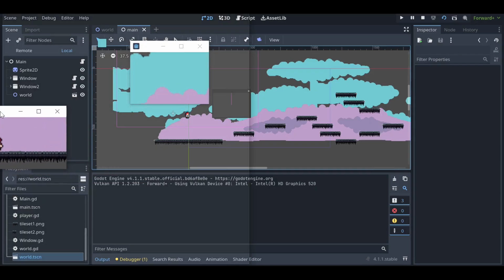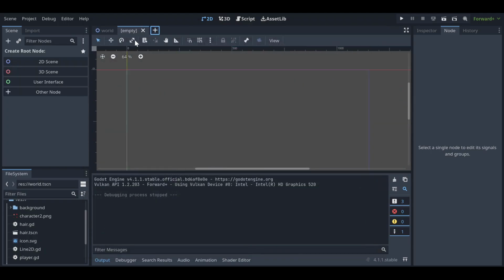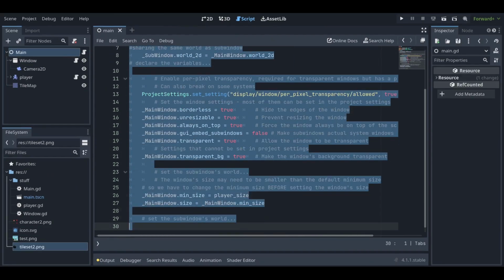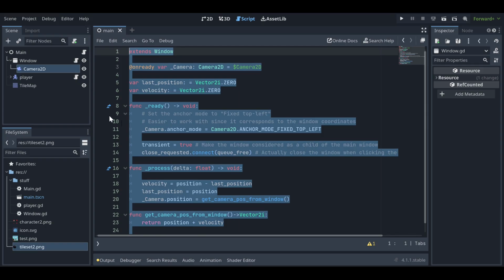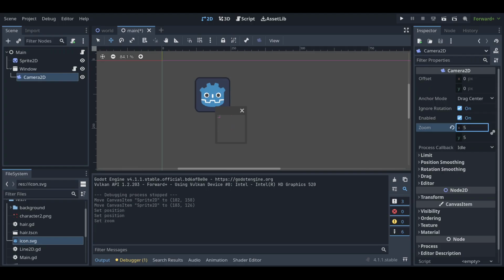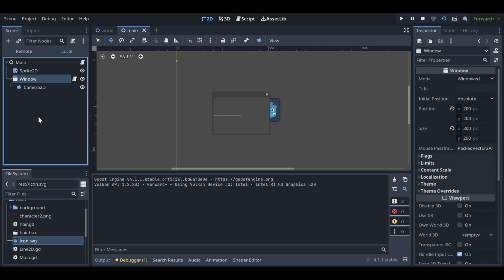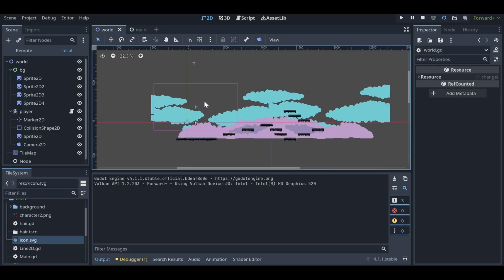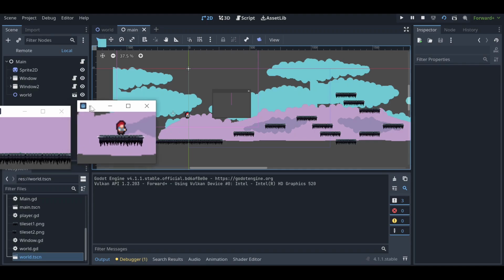Multiple Windows tutorial for Godot 4+ | How to make Multiple windows game in Godot 4+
In this video , we will learn how to create Multiple windows system in our game which can create good looking visuals for your game!!

🌟 What You'll Learn:
- Setting up a Godot project with good 2d Multiple windows system.
- Configuring the window node for game.
- Customizing Nodes parameters such as zoom, size, and position.
-Adding different mechanic to your game.

👨‍💻 Suitable for all skill levels, this tutorial will give you the skills and knowledge needed to create captivating visuals for your game projects.

All thanks to geegaz for this amazing project written tutorial!